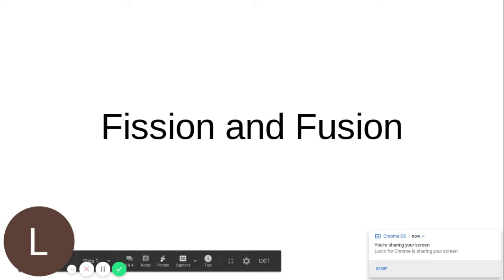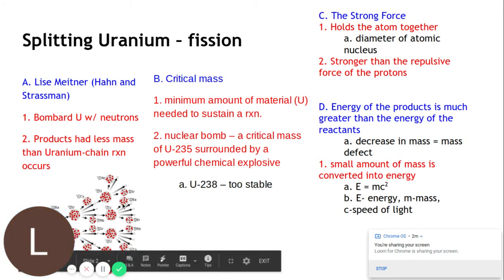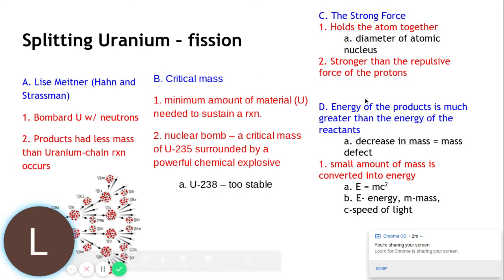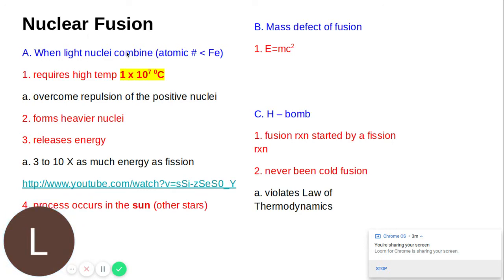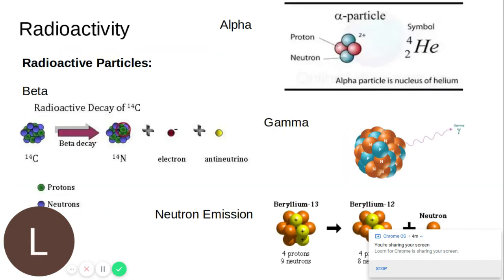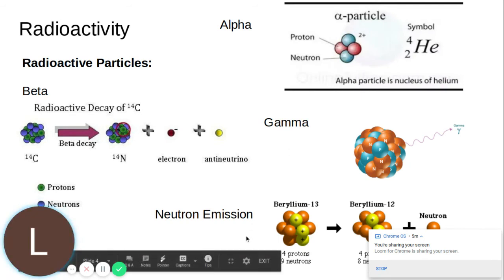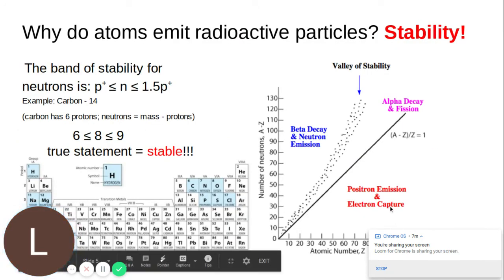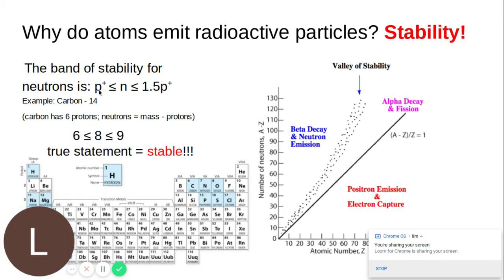Fission and Fusion Notes